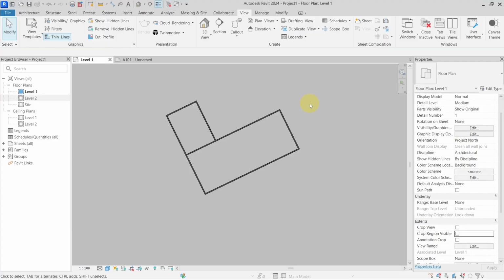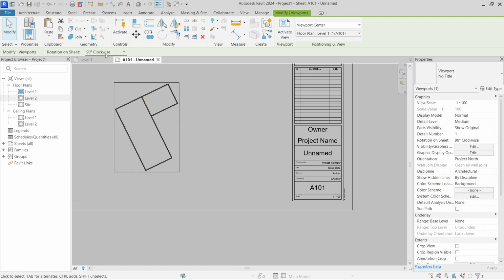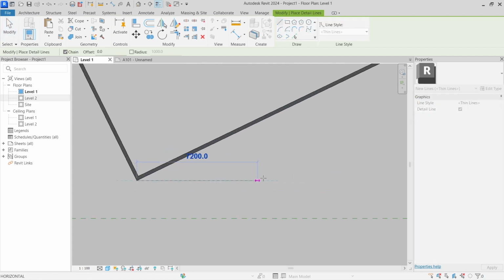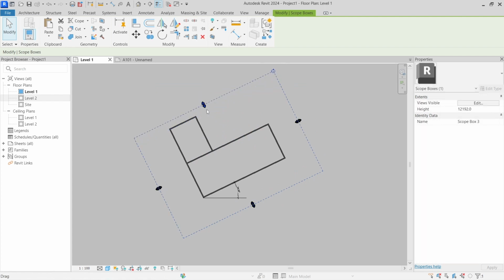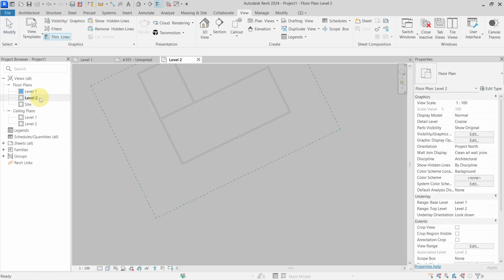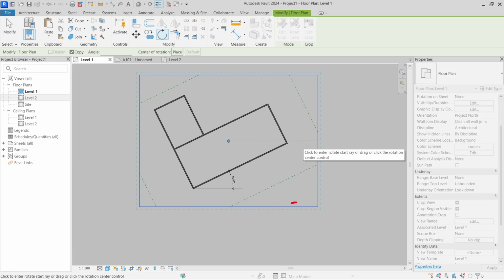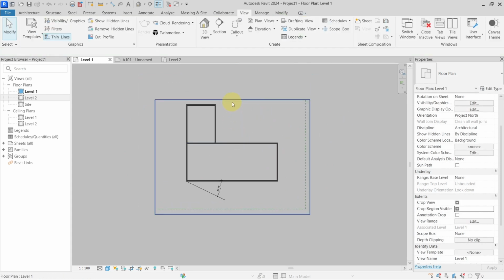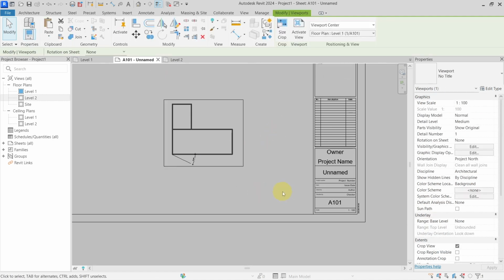Revit tutorial - how to rotate view on sheet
In this video we will talk about how to rotate a view on sheet and what are the limitation of different tools you can use to rotate a view.